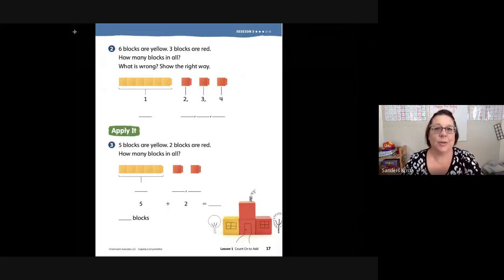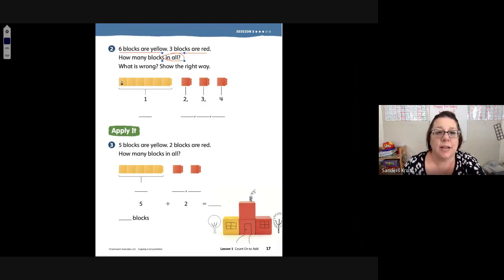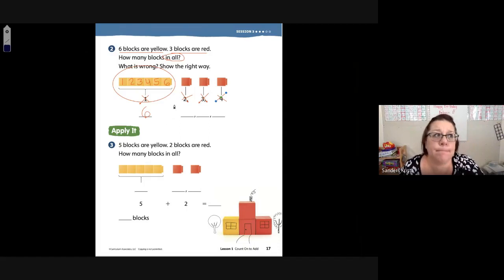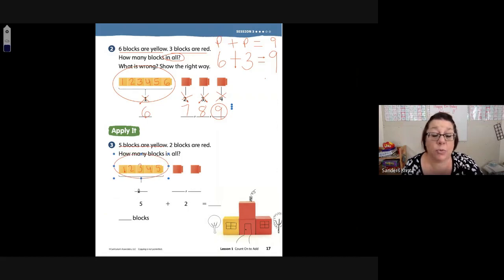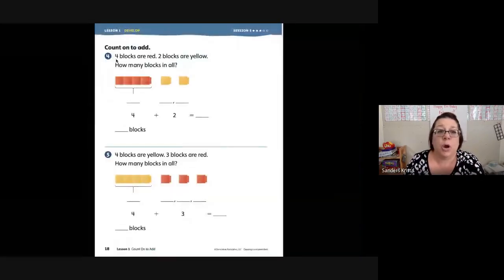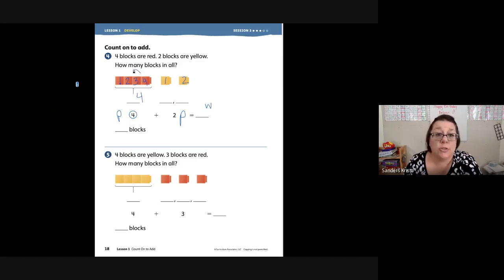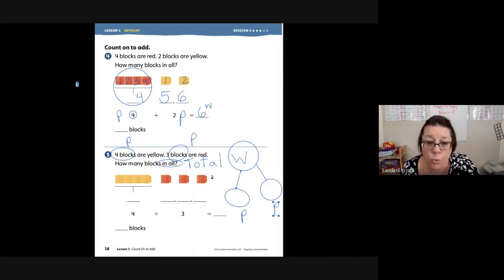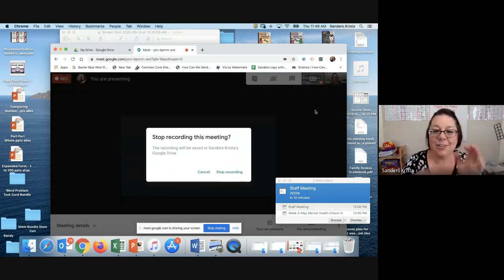L1 S3 Pg 17 & 18 Count on to add